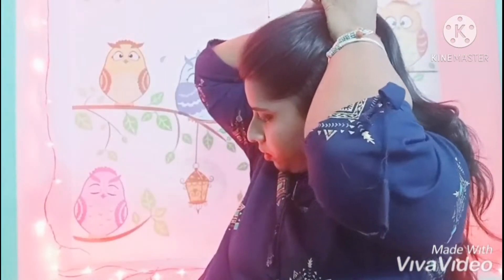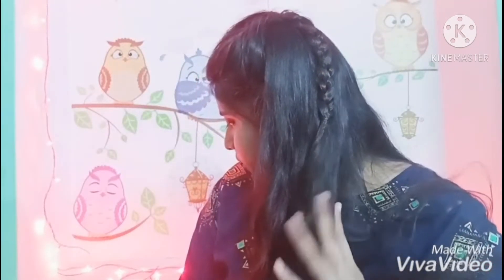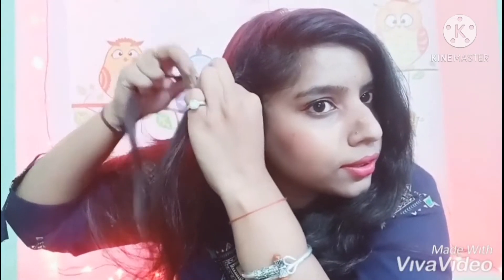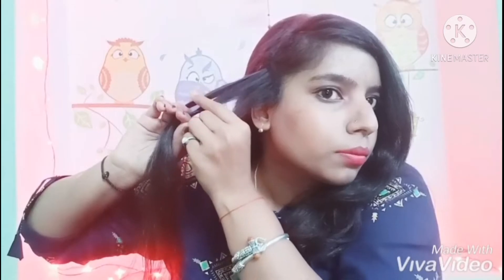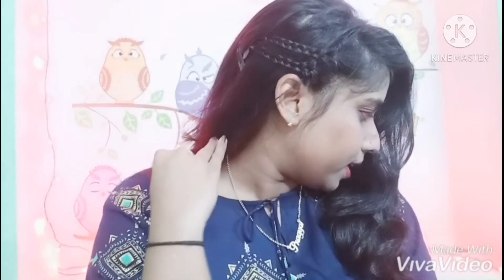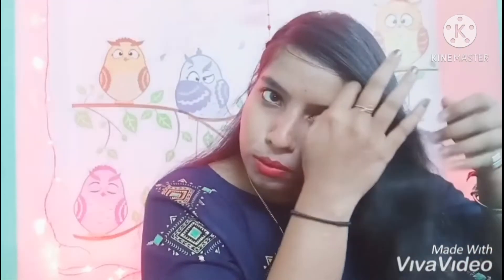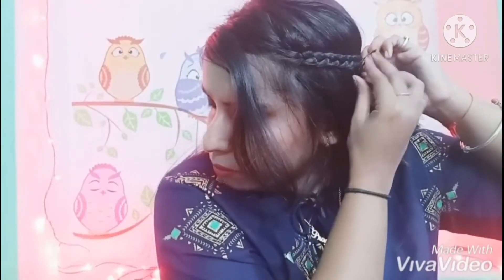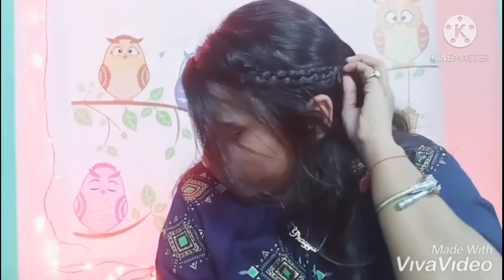|| Hairstyles for girls ||Easy to make || ||Be pretty by yourself ||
Hii
I m Pragya Pandey
   I make more videos for you all.

Easy hairstyles, Haul And More. 🌼